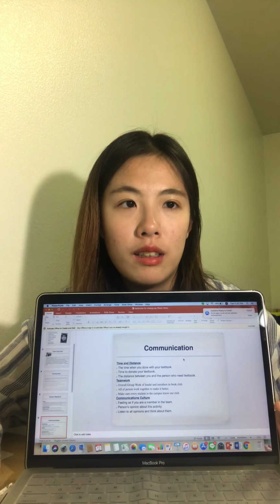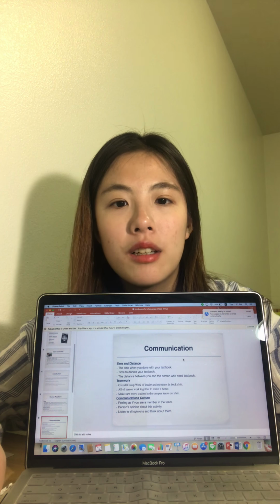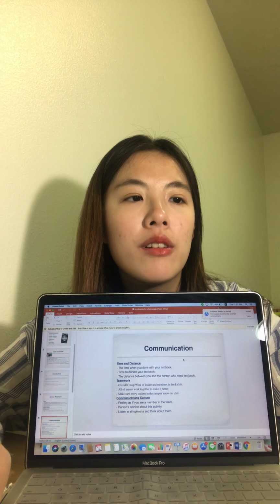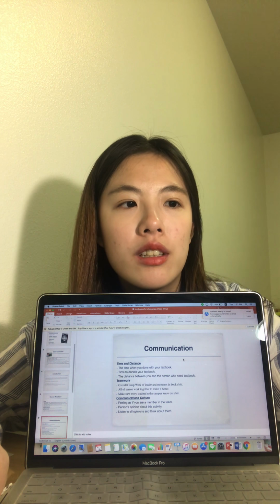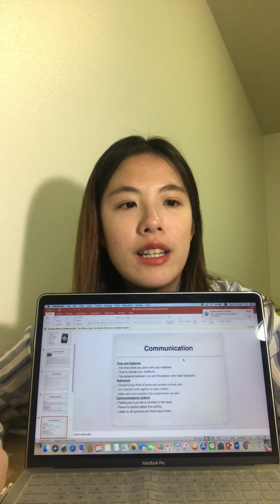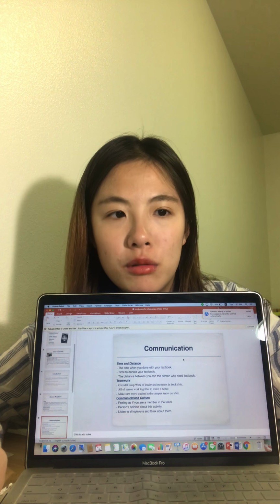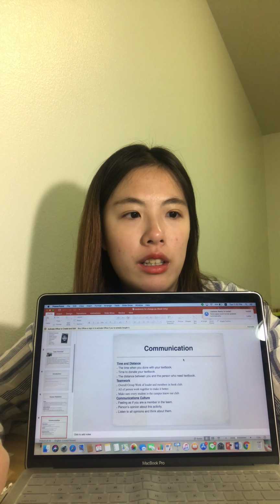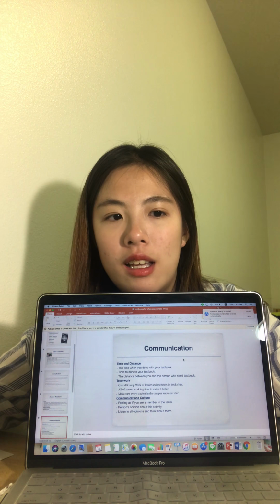textbooks for change presentation